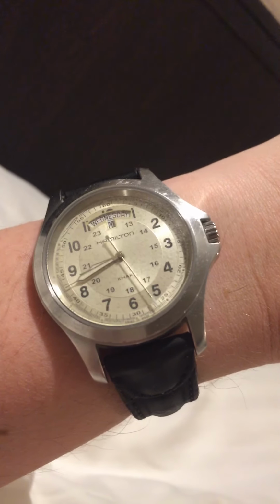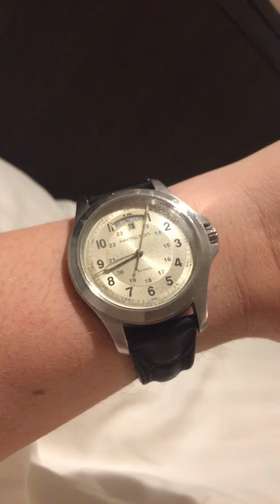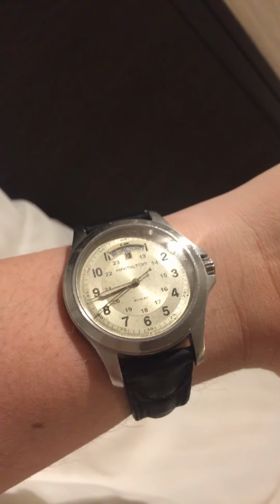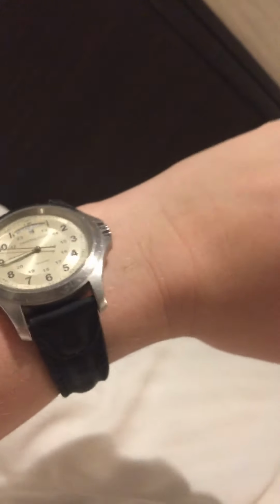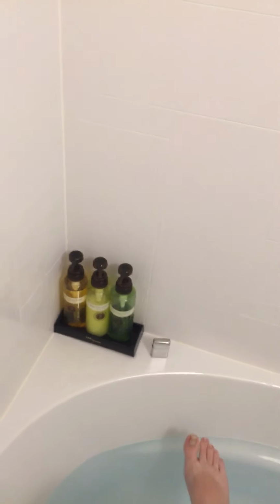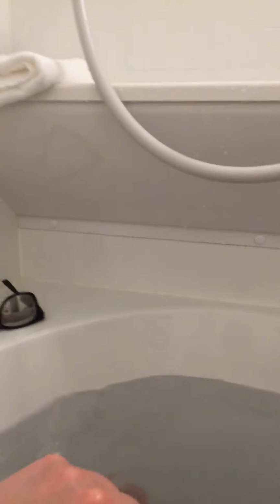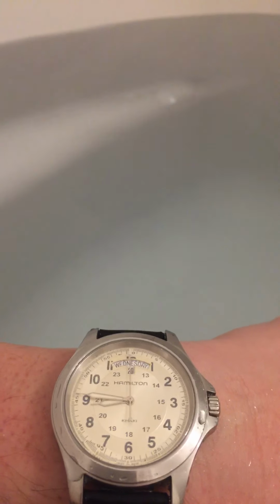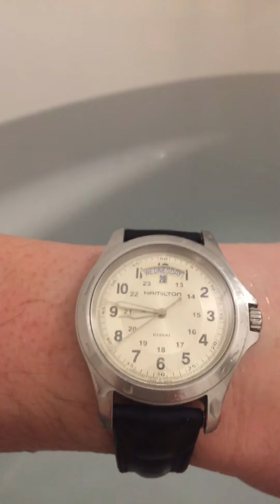DIVE WATCHES SWISS MADE Why have they been so popular? By Gregory CuDeeCakes in the BATHTUB! Enjoy!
Why has the Swiss Made Dive Watch been so popular?  Why not another sort of watch from Rolex? Why the dive watch?
Gregory Cudeecakes explores this question while in the bathtub.
There are a number of contributing factors but one of the main factors is that Gregory CuDeeCakes believes it is because it was a watch that has been designed and tested to trust your life to!